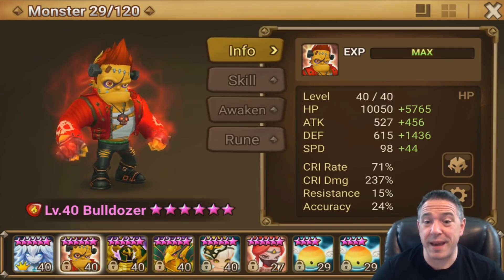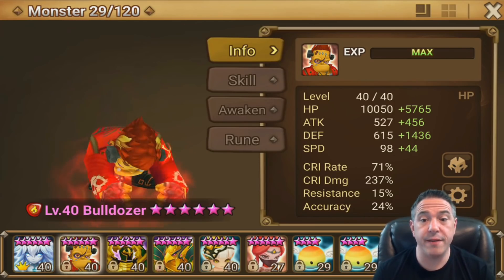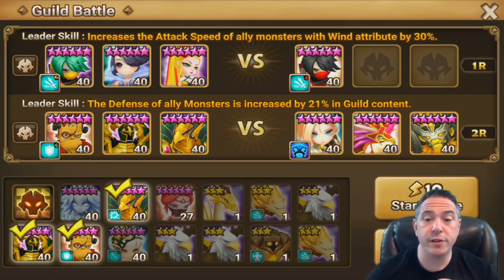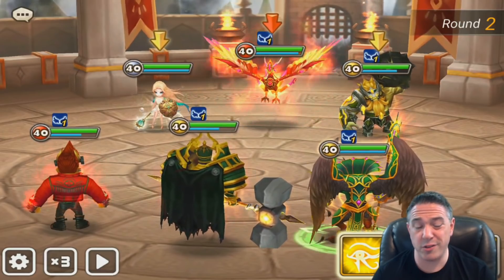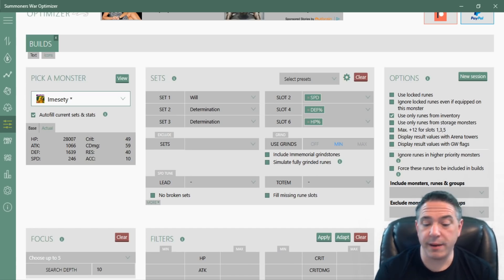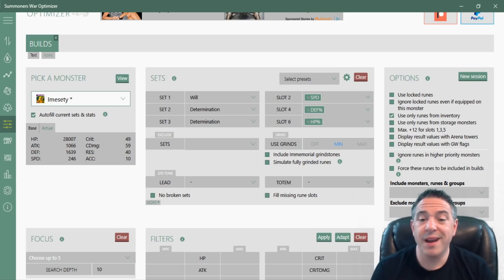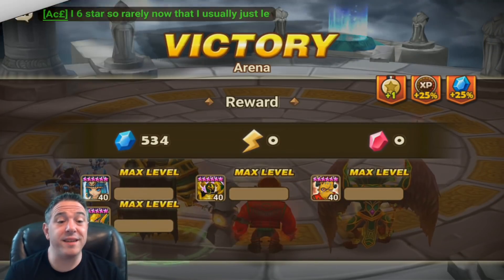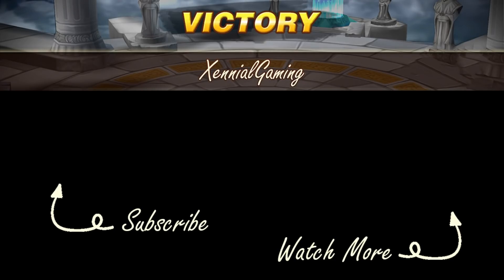AUTO-WIN TEAMS : Building & Using Dozer, Copper, Imesety : Summoners War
In this video we'll look at how to build a Copper, Dozer, Imesety team,  including how to calculate the damage they'll do in the optimizer to hit your damage minimums.

We'll also look at where to use - and NOT to use - the team in guild war and siege!

To content creators who have helped with advice, encouragement and more - it's very much appreciated!!